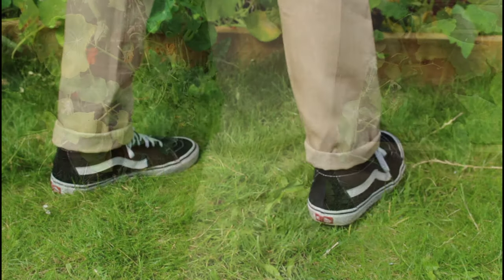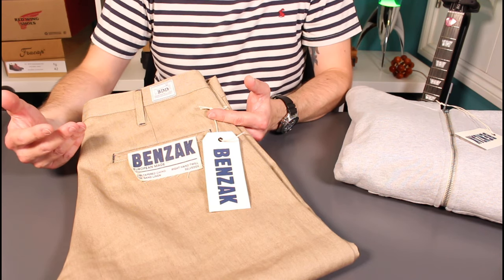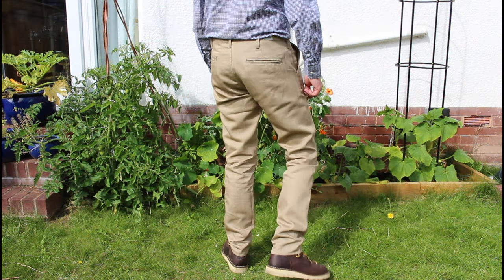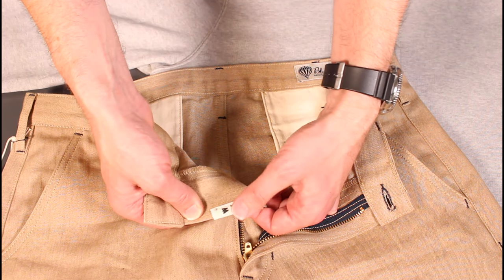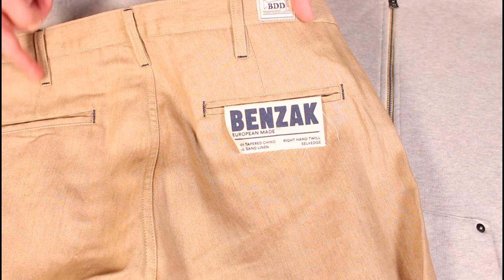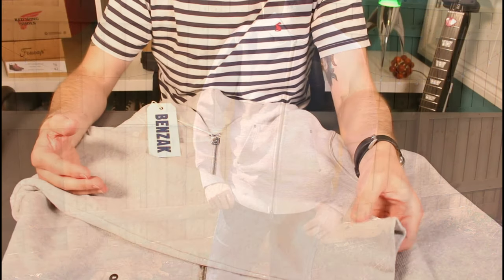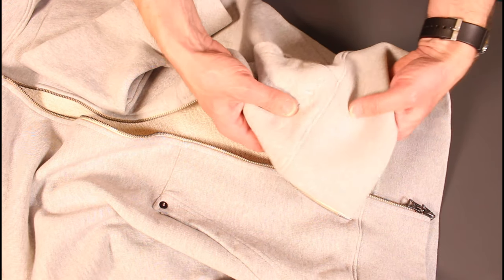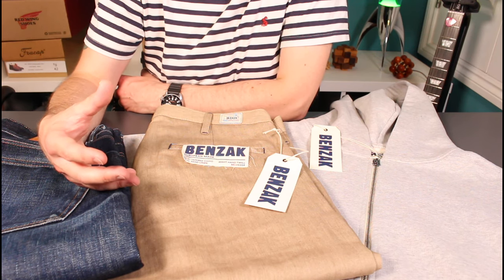European Design: BENZAK BC-01 Selvedge Chino & BS-04 Heavyweight Hoodie